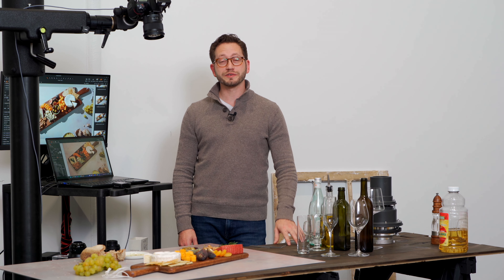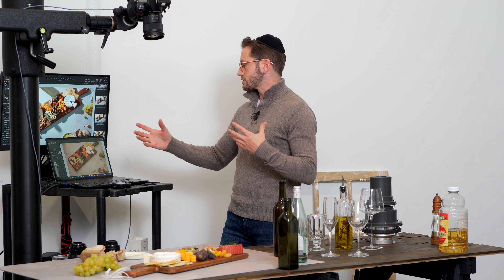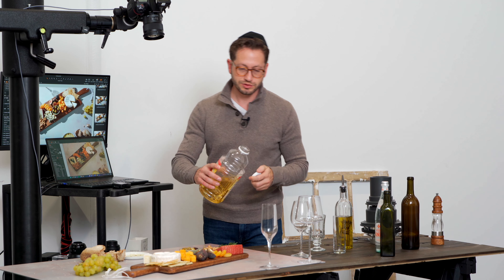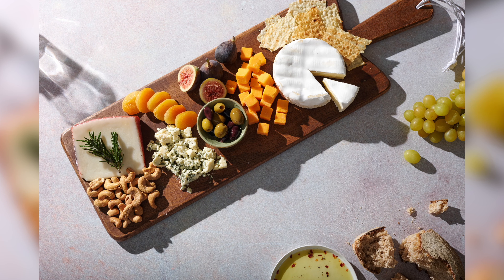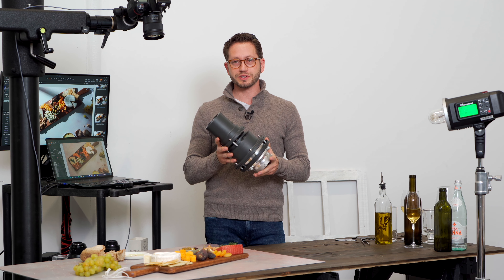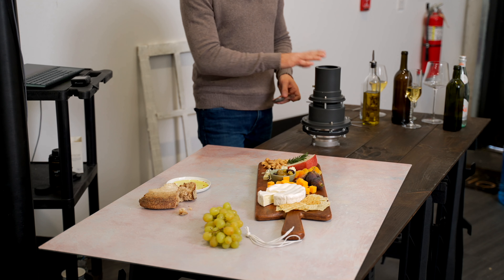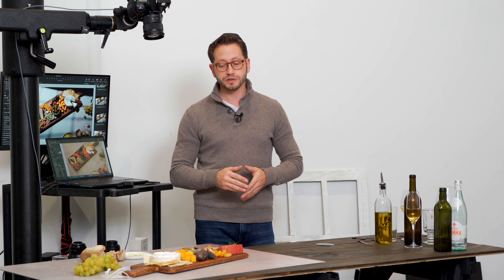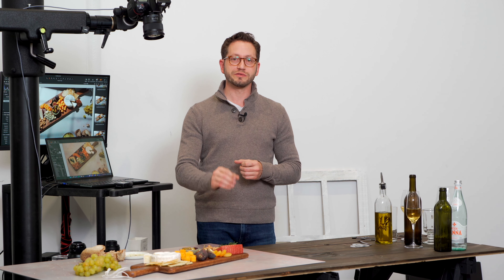Creative Shadow Patterns Using Light Gobos | Food Photography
If you really want to raise the bar on your images, start experimenting with shadow patterns and light through the use of gobos. Gobo stands for “go between optics” or “goes before optics.” It’s anything placed between the light and the subject in order to create visually interesting shadow patterns. Gobos give you the ability to form really cool lighting designs that take your images from solid to stunning.

Gobos can literally be anything: a piece of cardboard cut to look like a window, lace fabric to add delicate designs across the image, or a fancy metal gobo used inside an optical snoot.

Photographer Hudi Greenberger takes a few minutes to play around with light and shadow as he shows us how to shoot through glassware, liquid, and an optical snoot fitted with a gobo in order to up the ante on our images.